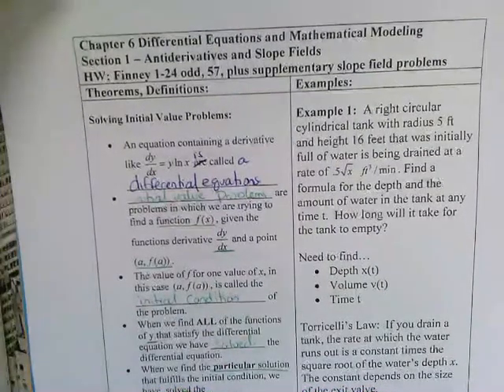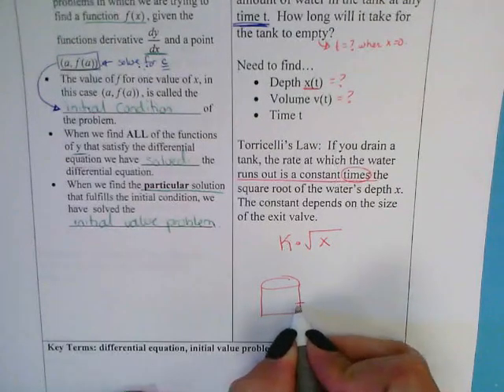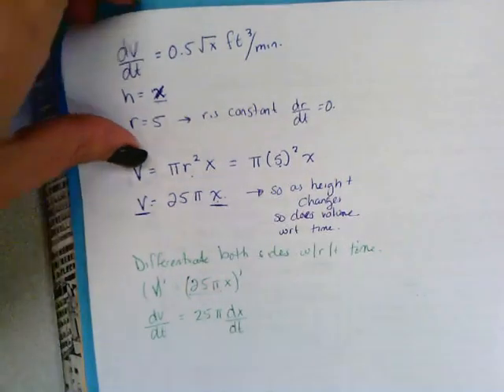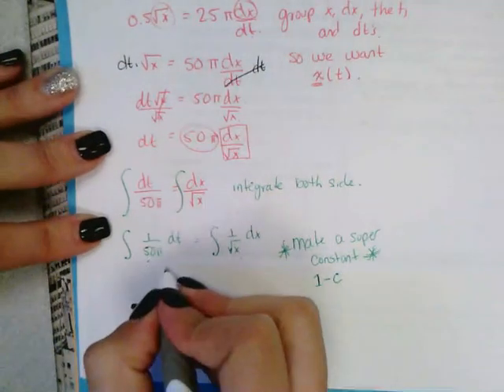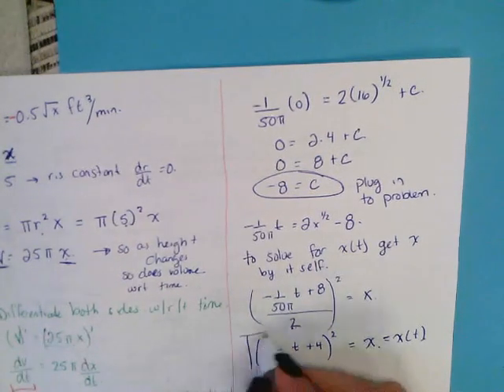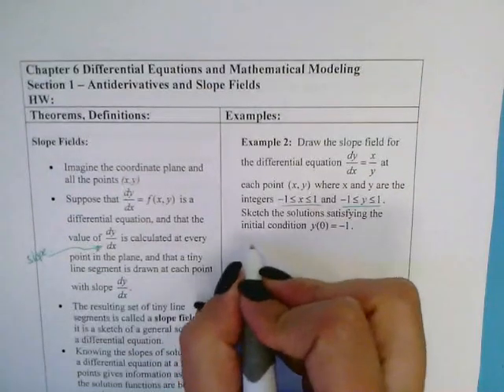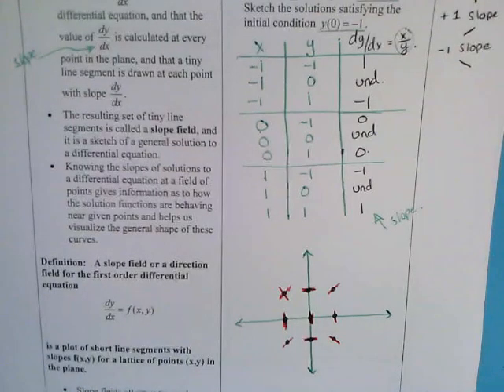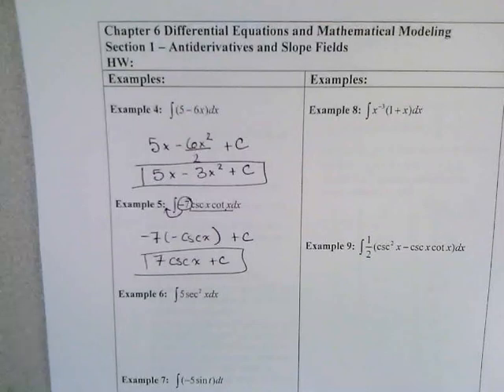BC 6.1 Notes